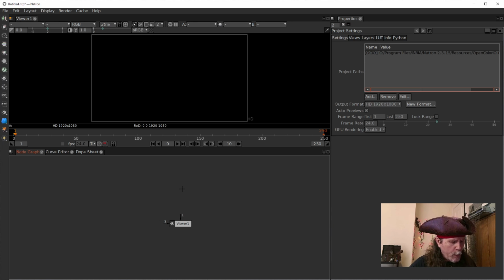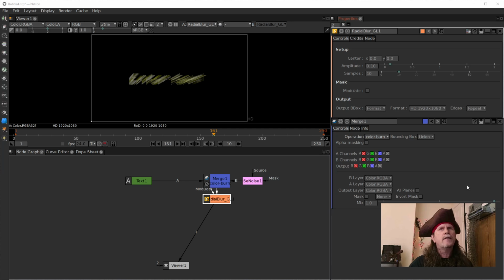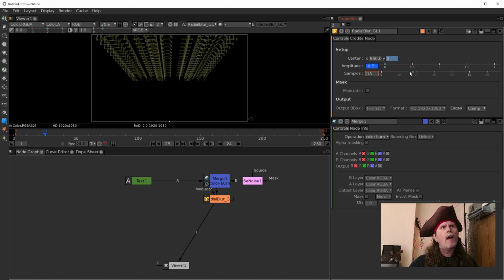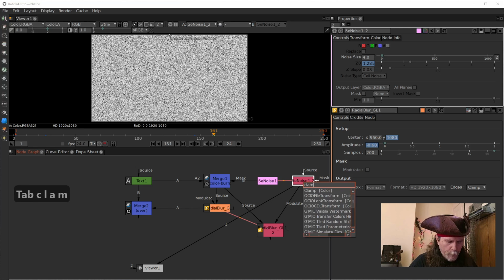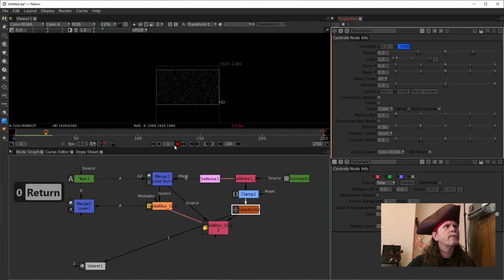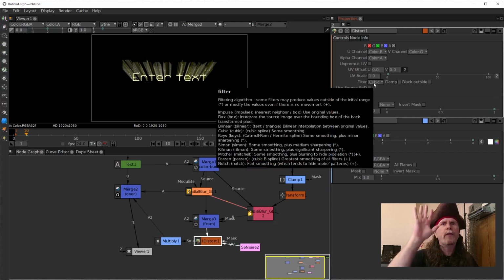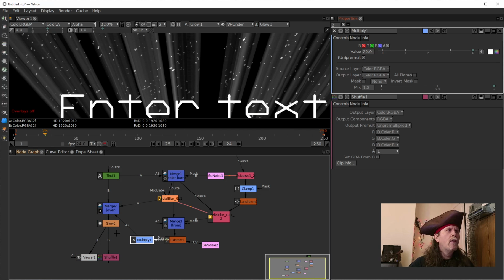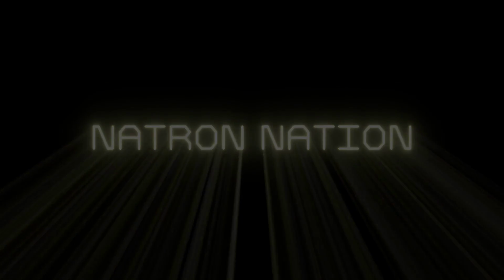VFX with Natron - E0025 - Simple God Rays with 'particles' effect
In this episode we will be exploring a fairly quick and simple way to get GLSL God Rays with "particles."

The Natron files associated with this project can be found here:
Files not available yet.

With:
Pirate Bill